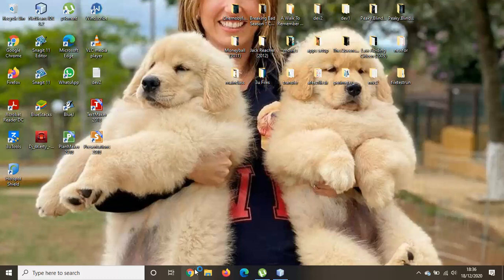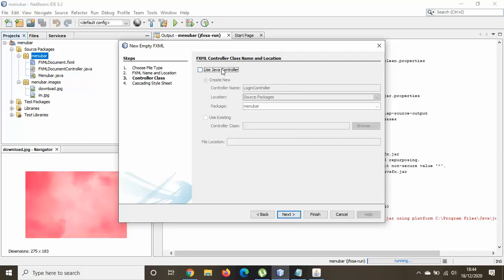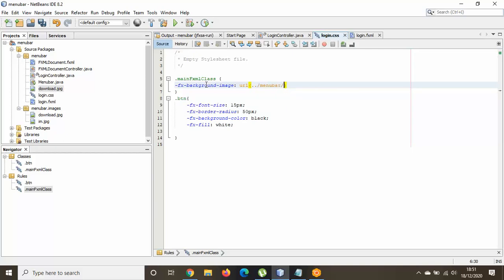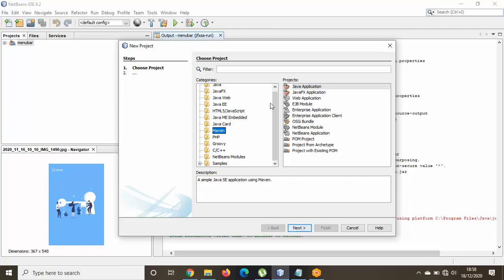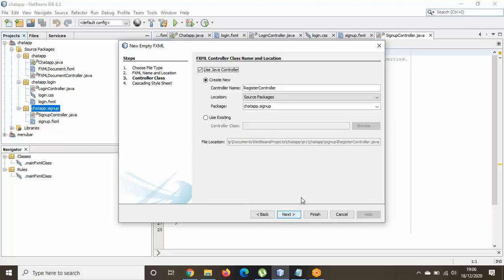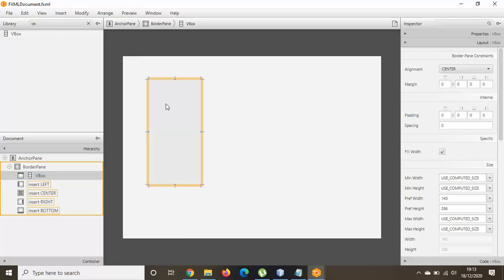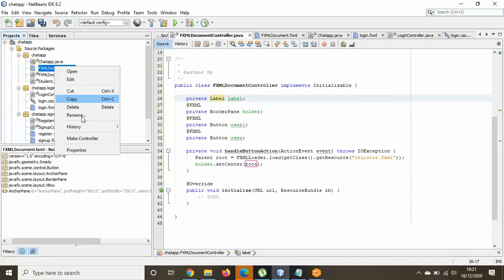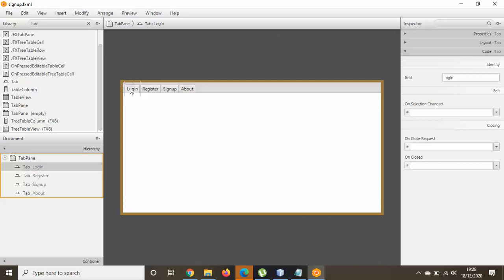Introduction to JavaFX | Class Five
This video introduces how to use CSS styling with a JavaFX application